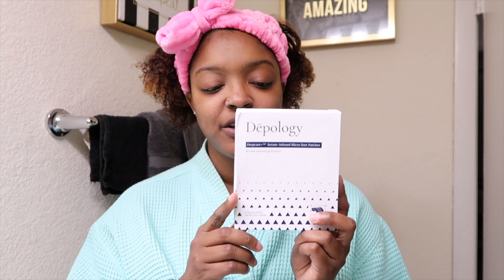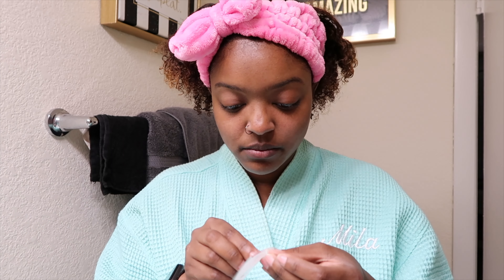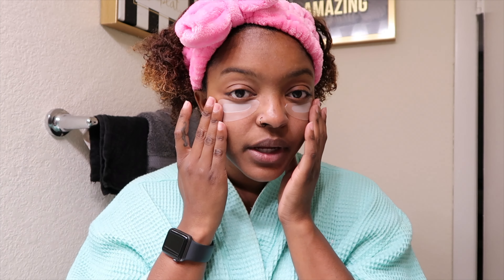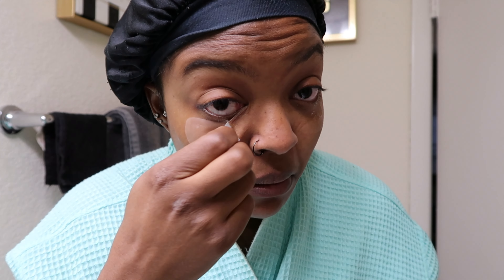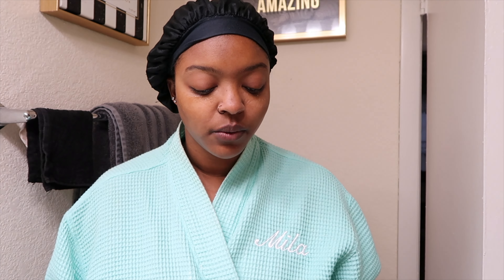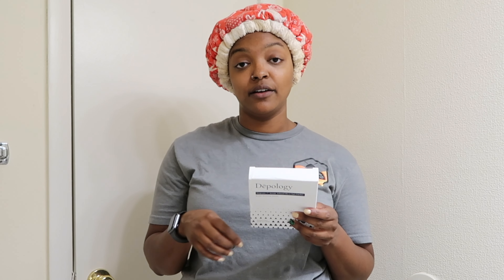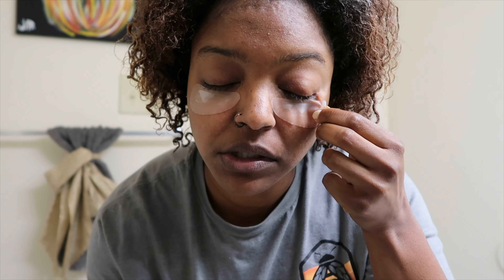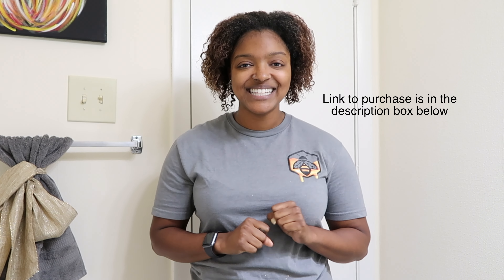Depology Micro Darts [WEEK REVIEW, HONEST OPINION] | Mila B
let's talk about skincare. My under eye area has been loving these micro darts.

These darts have:
Hyaluronic Acid, which is the number one ingredient, Argireline, Amino Acids, and Trehalose.

I love hyaluronic acid because it hydrates my skin and keeps my skin look healthy and glowy. These darts have definitely been added to my skincare routine.